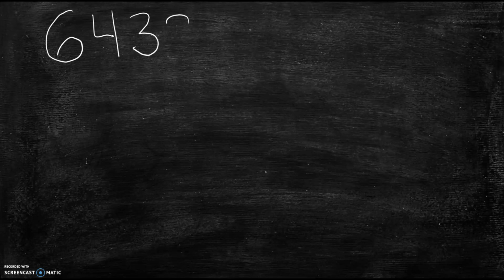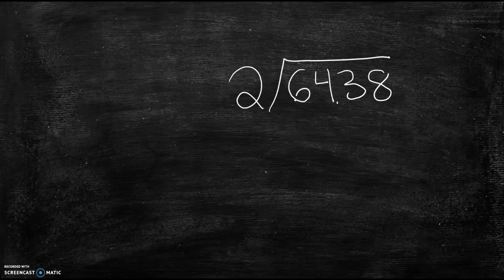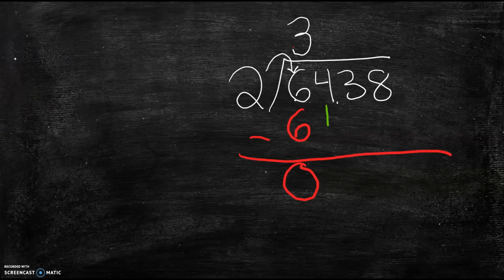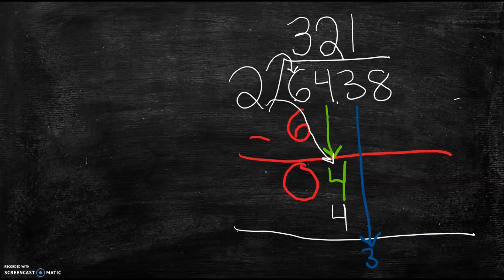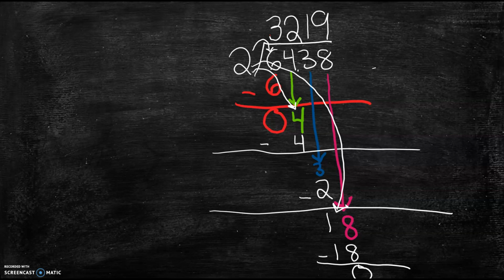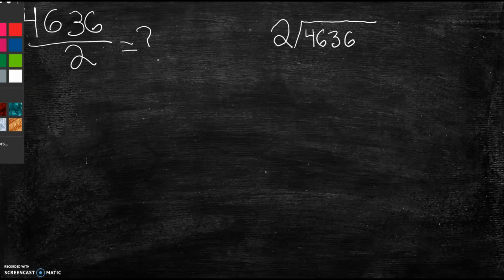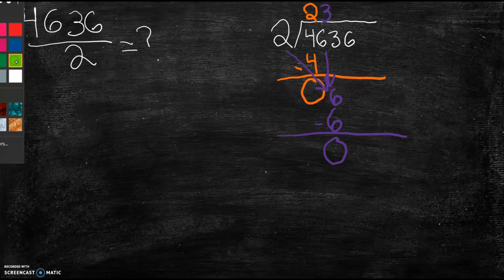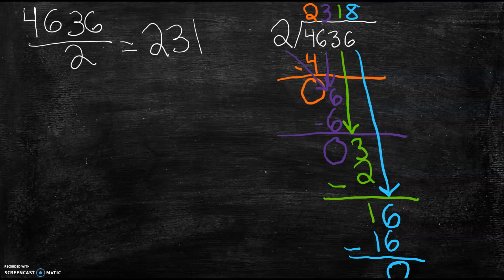Long Division Lesson